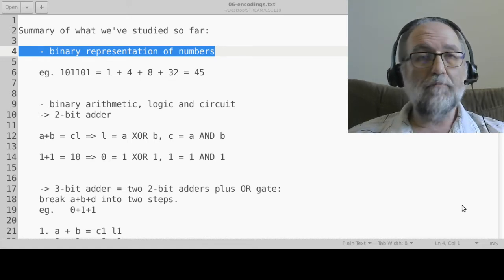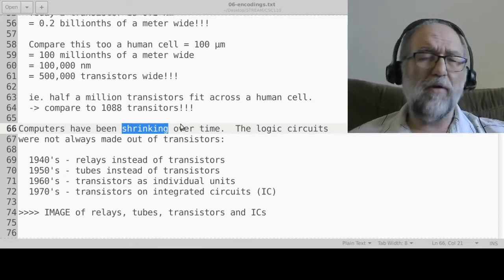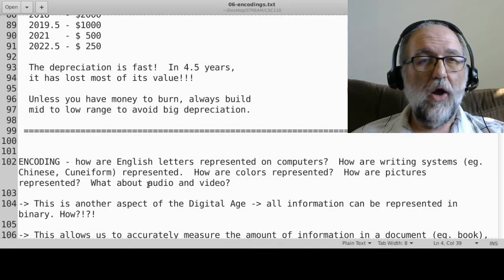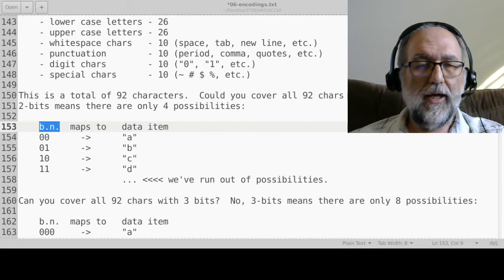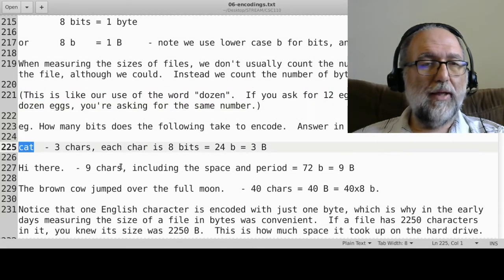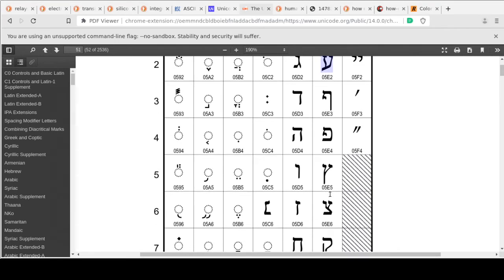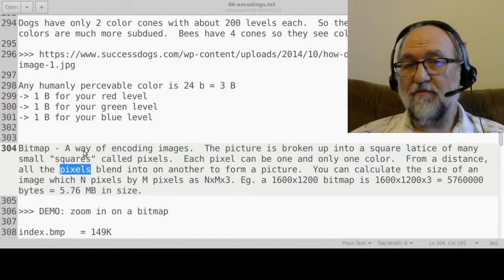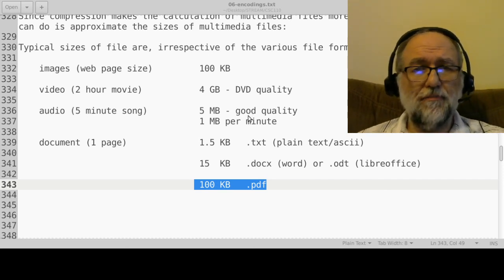CSC 110 - Lecture 06 - Encoding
ERRATA:
1. @12:38 With 64-bits, you can represent decimal numbers up to 20 digits in length, not 34 as I said in the video.
2. @15:27 I wrote "Today a transistor is 0.2 nm".  This is incorrect.  Today transistors are about 2 nm in size (2021).  I should have said that the absolute smallest a transistor can be is 0.2 nm in size because that gets down to one silicon atom.  You can't possible get smaller than that, and in all likelihood, you can't ever get there because you're going to need at least a few atoms to obtain a switching phenomenon.
3. @27:11 I misspoke.  I meant to say "how quickly the transistors would shrink".
4. @1:18:35 I misspoke.  I meant to say "nine times eight" instead of "nine times two".